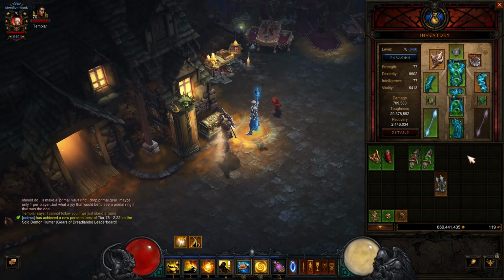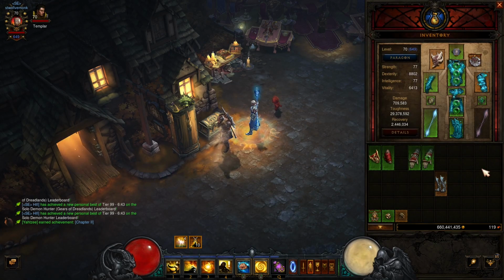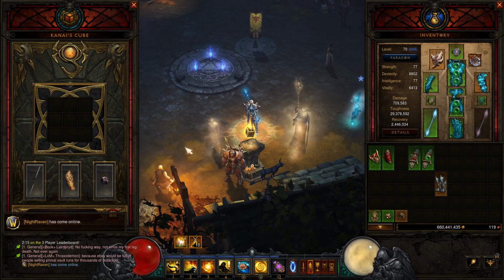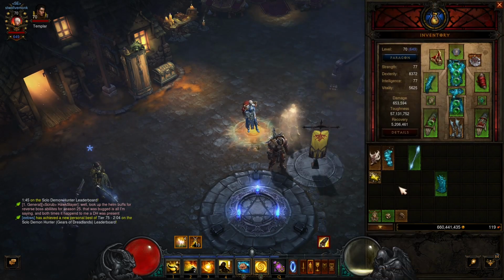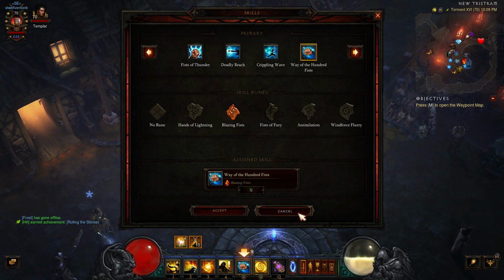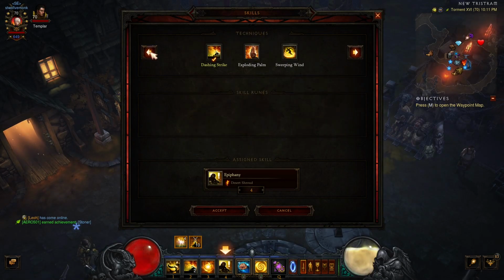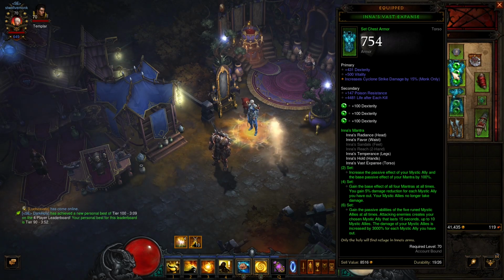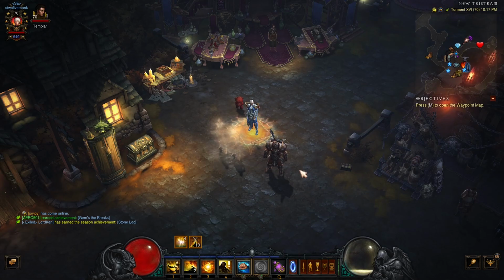Diablo 3: Season 26 - Monk - Inna's Mantra - Mystic Ally - S Tier Pushing Build Guide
In this video we cover the Monk - Inna's Mantra Build. This is the current top tier set for solo & group Monk Greater Rift play.

It has solo GR 150 potential and is an interesting and fun build to play!

There are a couple variations on this build and we cover them all!

00:00 - Intro
01:55 - Items
07:08 - Gems
09:08 - Skills
13:30 - Stats
17:23 - Like, Subscribe & Follow